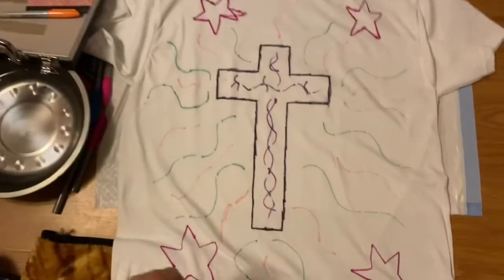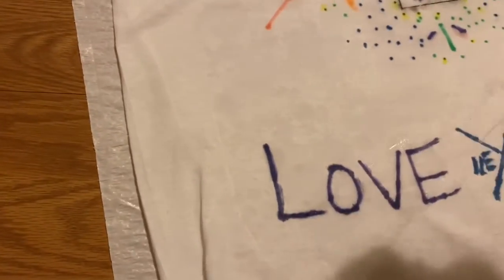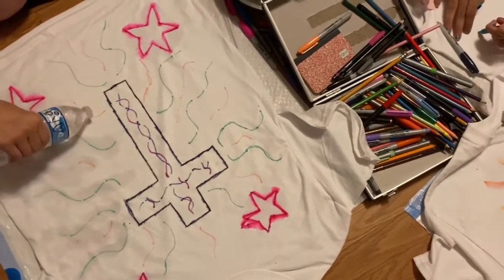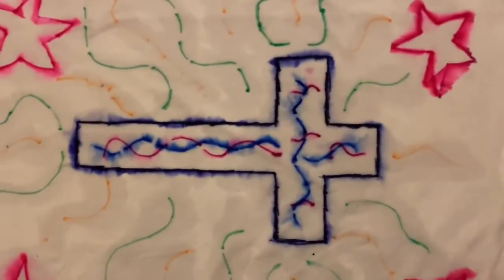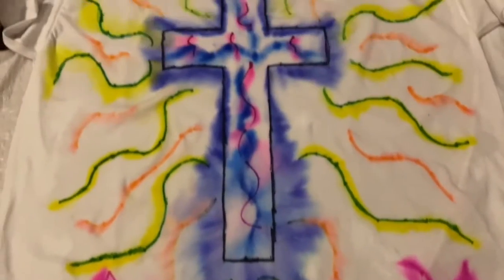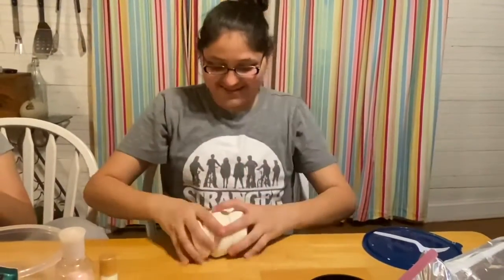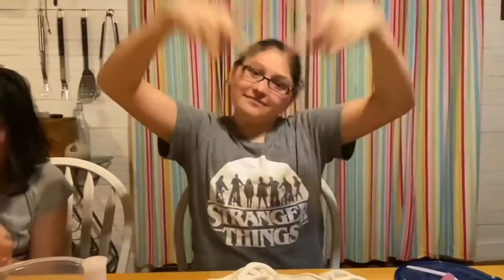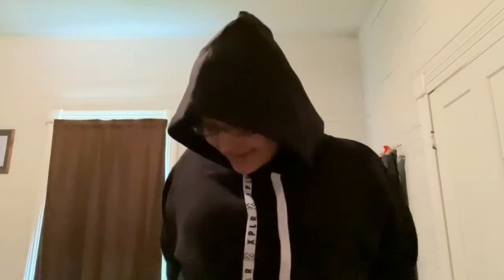My Sister’s Sweet 16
Tiktoks: @fireshy.brock

Sorry I haven’t been posting for a while, but I promise I will start posting again.. to make it up I will post both Friday and Sunday for this week and next week.

I hope you enjoy(ed) this video, I know it’s not much, but if I do “vlogs” it will only be like 5-7 minutes.. because one my quarantine isn’t exactly interesting lol.

But all in all, have a great week!